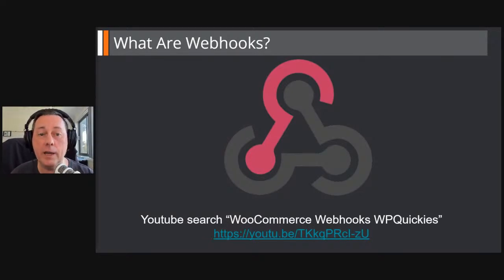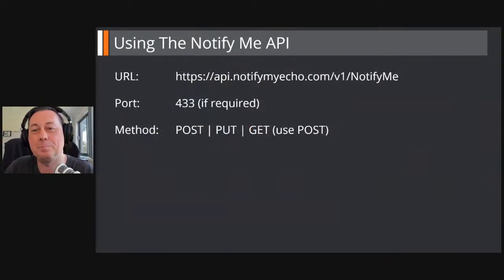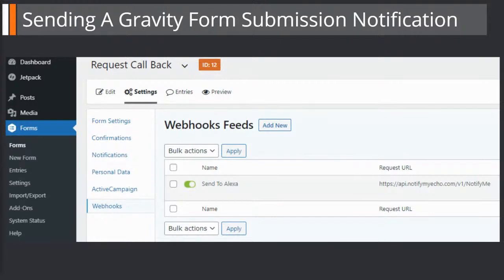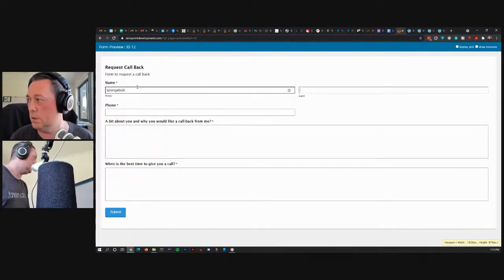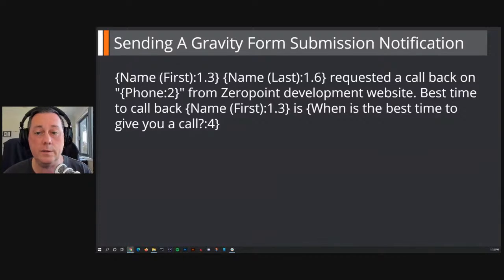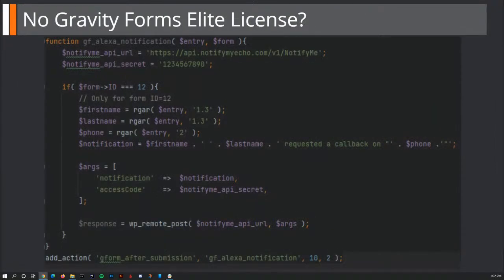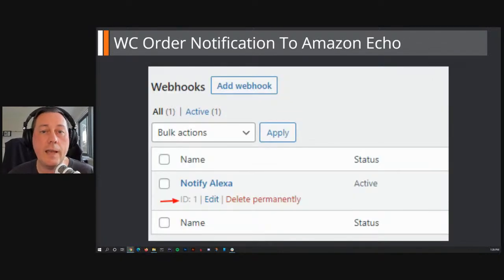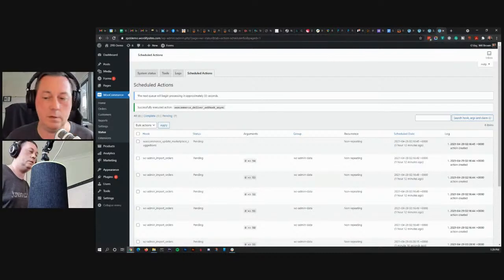Sending WordPress Notifications To Amazon Echo Using Webhooks - WPQuickies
"Alexa, play my notifications."

In this lunchtime WPQuickies, I'll demonstrate how you can easily use webhooks to send notifications to your Amazon Echo device.

🌟Highlights:
* Gravity Form Submission Notifications to Amazon Echo
* WooCommerce Order Notifications to Amazon Echo

Target Audience: Developers